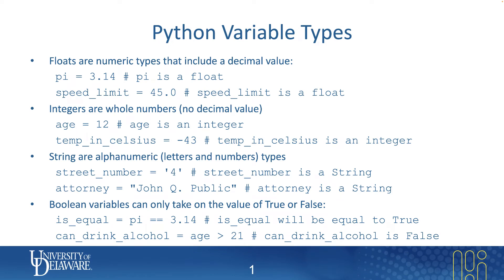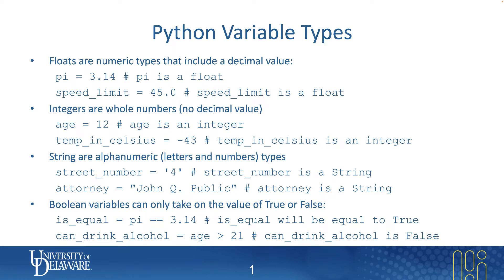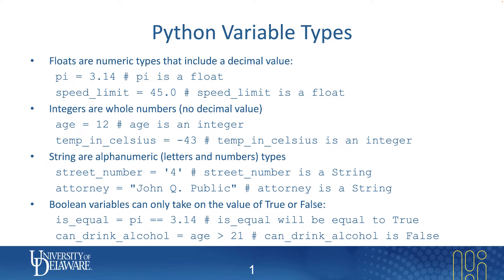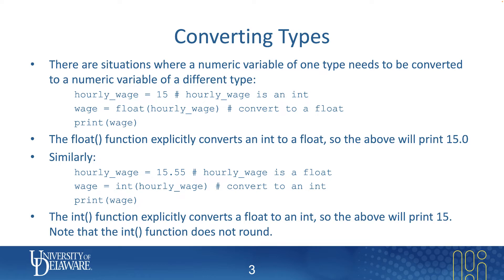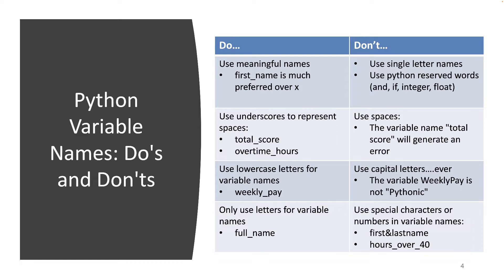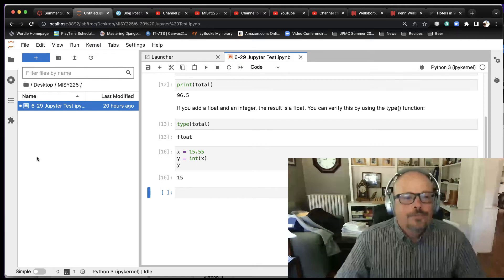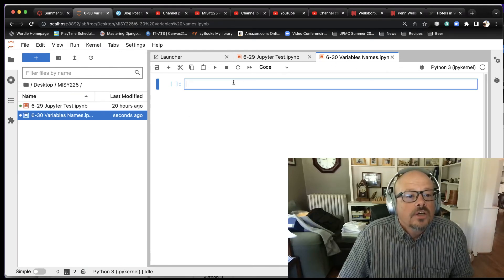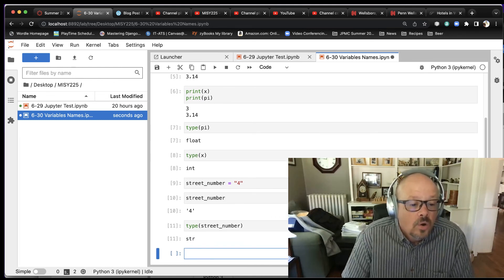Variable Names and Types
Covers acceptable variable names and types for Python.